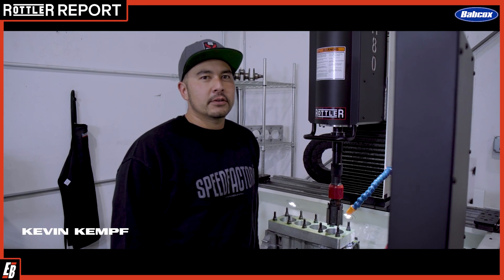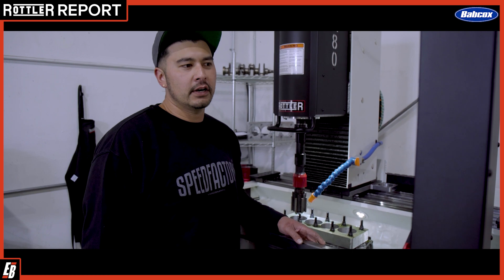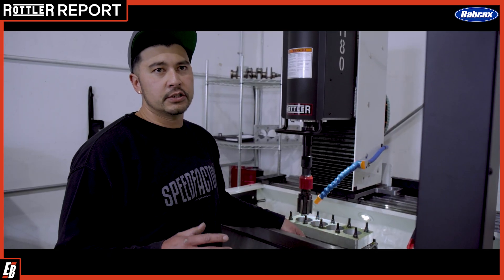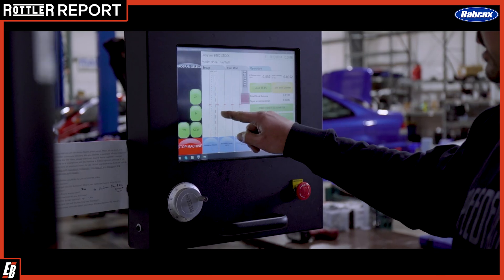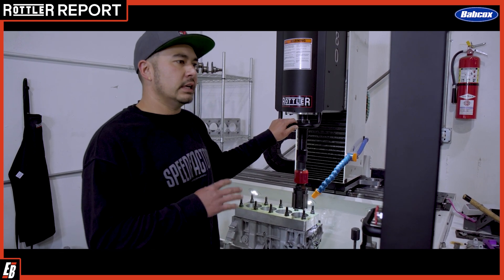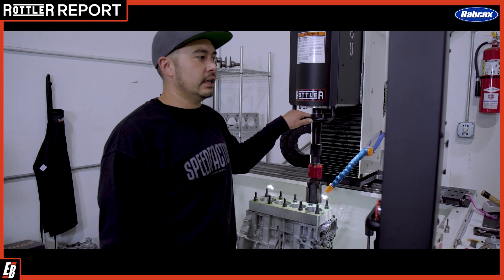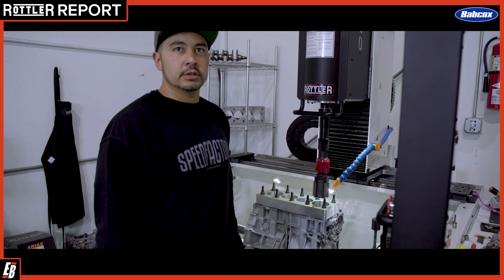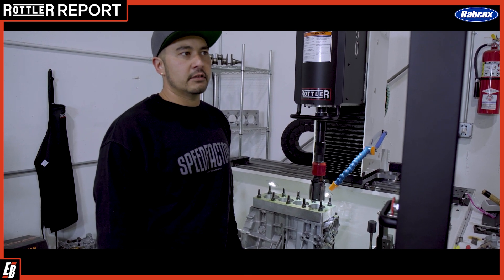Rottler Report with Kevin Kempf from SpeedFactory Racing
Kevin Kempf is the Crew Chief of SpeedFactory Racing the premier customer-centric Honda performance source with over 60 years of combined experience in modifying and racing Hondas. They recently purchased a new Rottler Manufacturing H85AX for a number of reasons, including the ease of the software.

Hear more from Kevin about the shop and his new purchase in this Rottler Report!